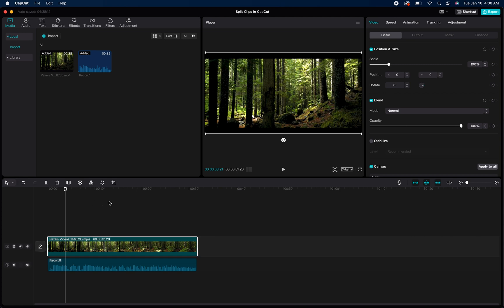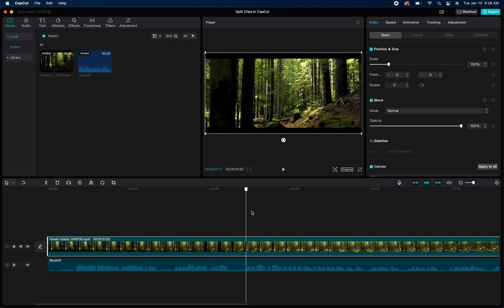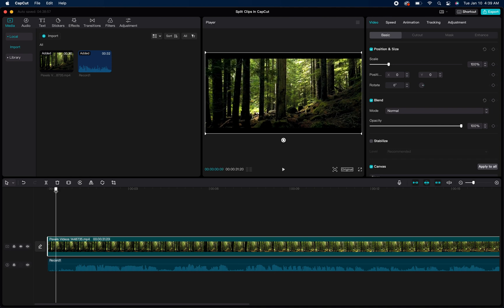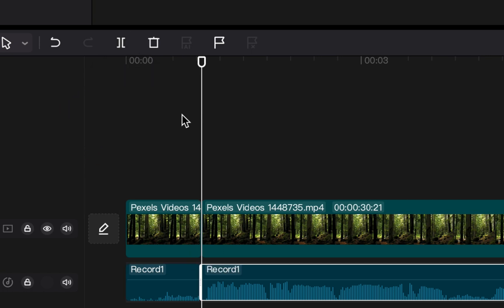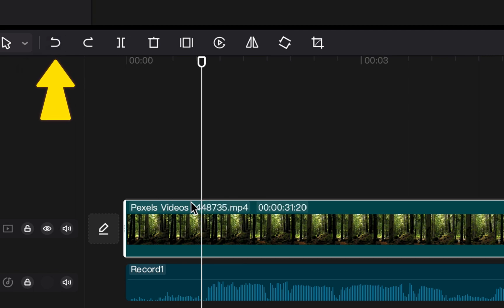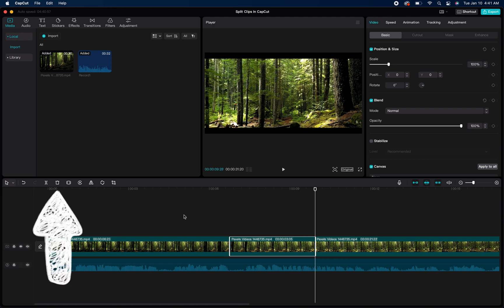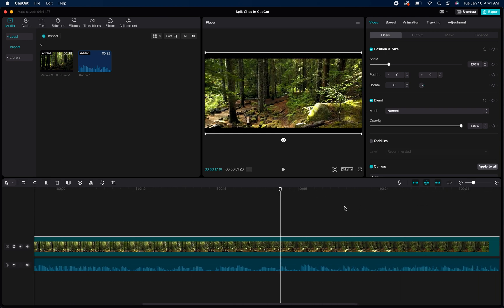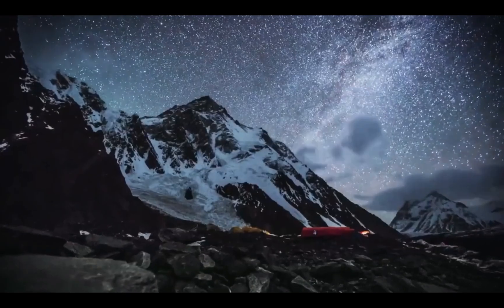Split Clips In CapCut | Easy & Quick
This video will show you how to split clips in CapCut in a very simple way so you can get going on your editing. This will work to split video clips in CapCut and it will also work to split audio clips in CapCut. Because even when searching how to split audio on CapCut, this method works the same for both. We also go over the ability to cut out unwanted video in CapCut.

how to delete parts of videos on CapCut